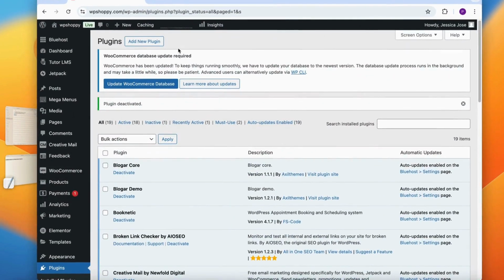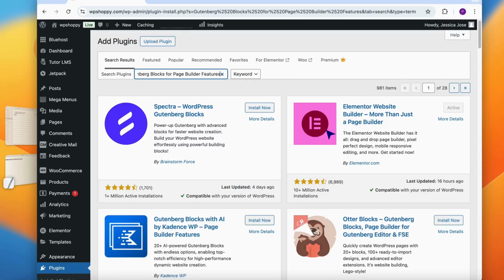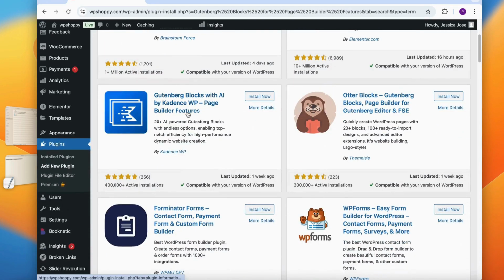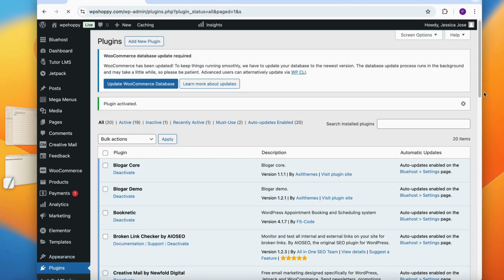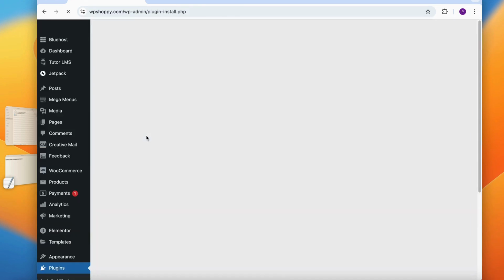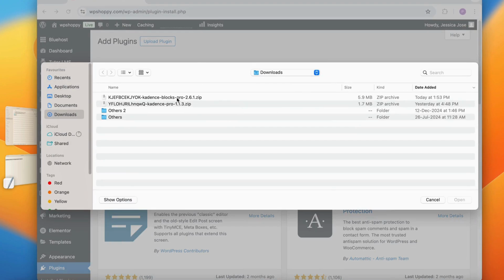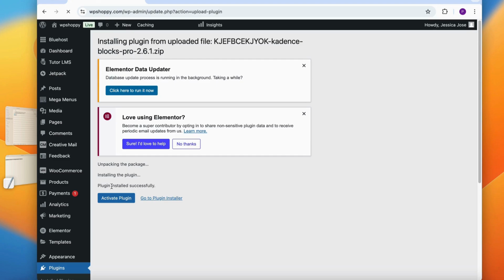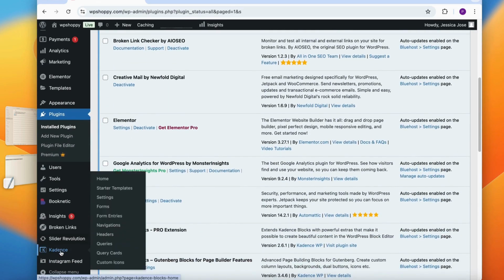Kadence Blocks Pro - Installation Video | GPL Bees and Digital Confidense